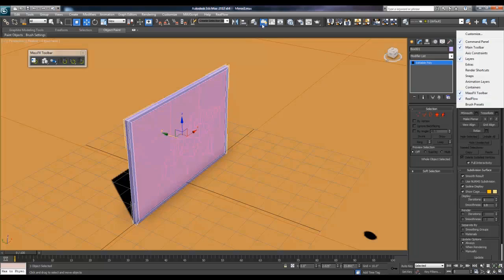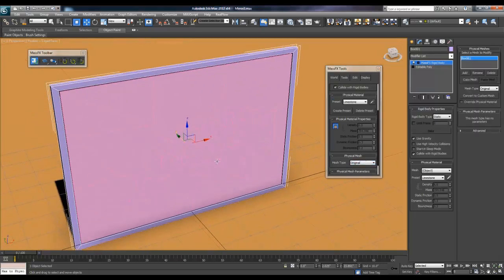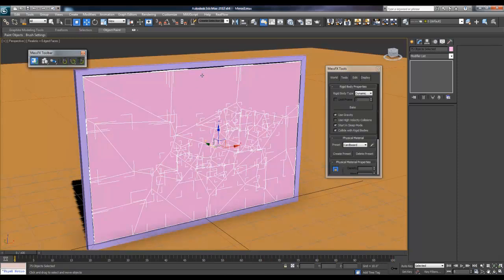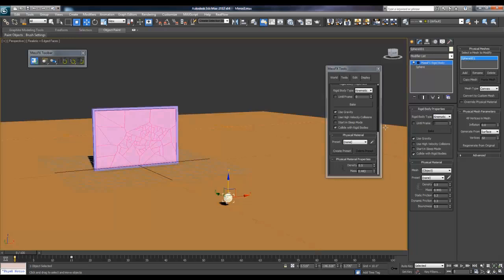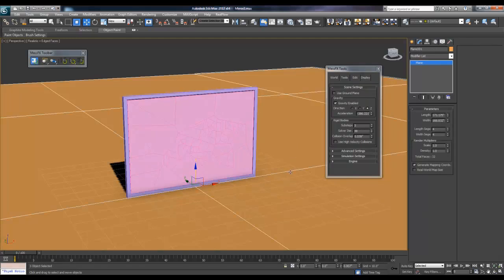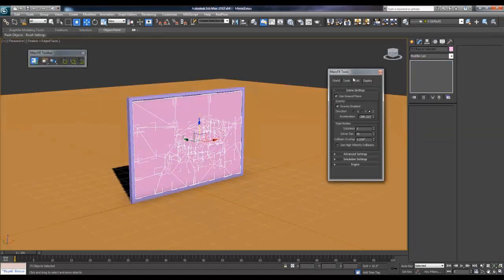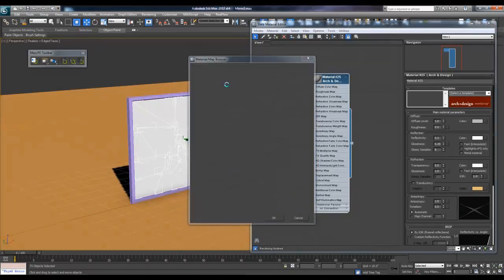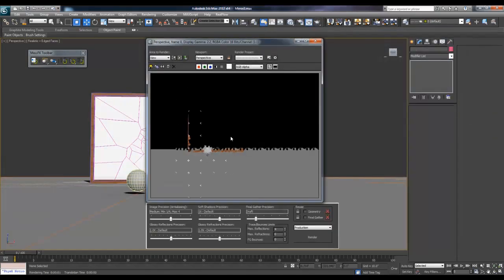3ds Max 2012 Mirror Shattering (Mass FX) Tutorial (2/3)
A basic tutorial on how to shatter a mirror using the MassFX tools in 3ds Max 2012. All scripts/tools used are free/come with 3ds Max 2012.

Cheers.